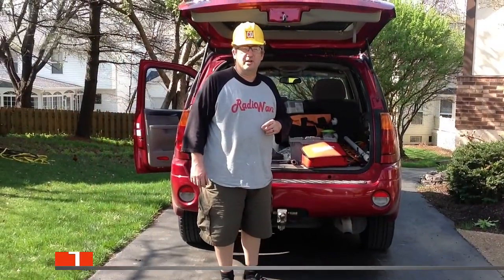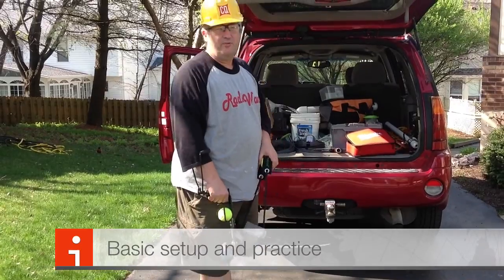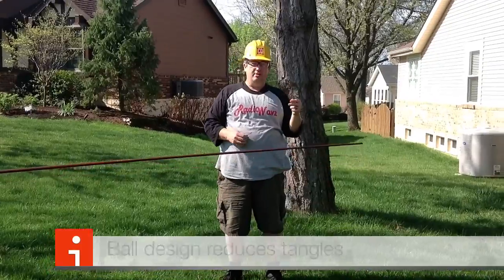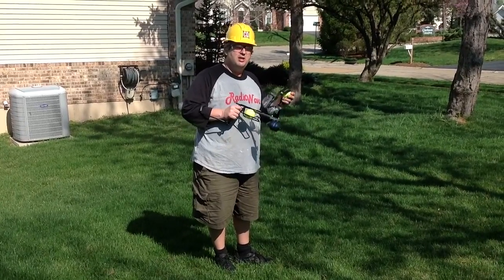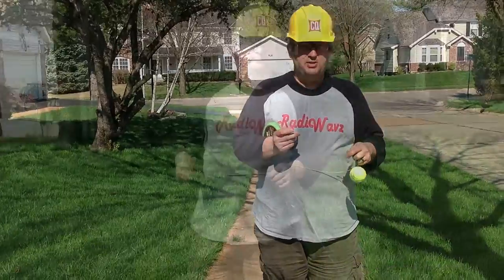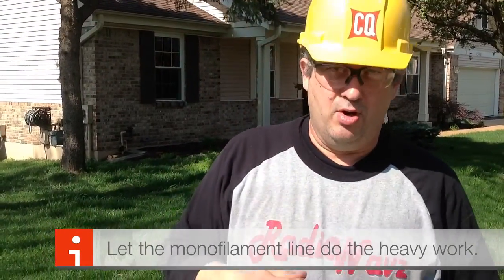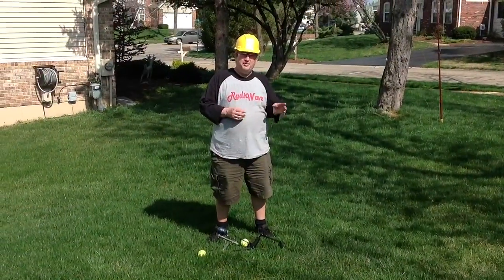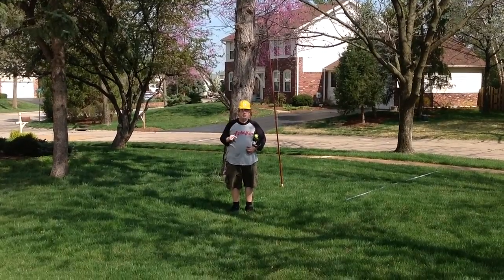HyperHanger Installation Instructions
Basic instructions and fundamental installation instructions.